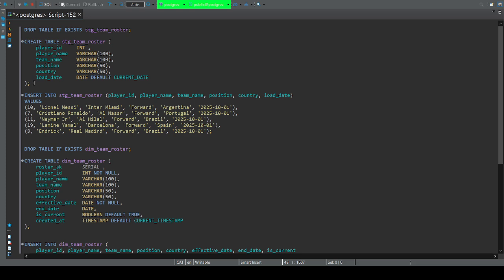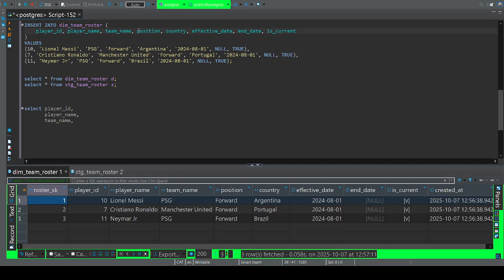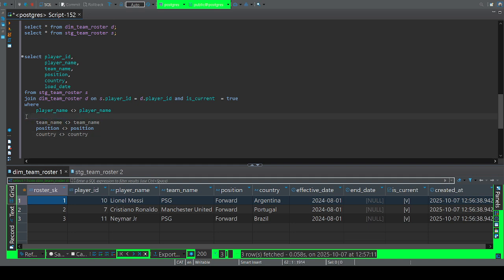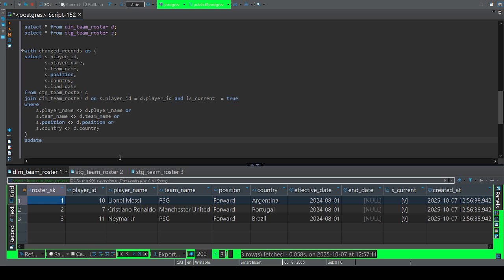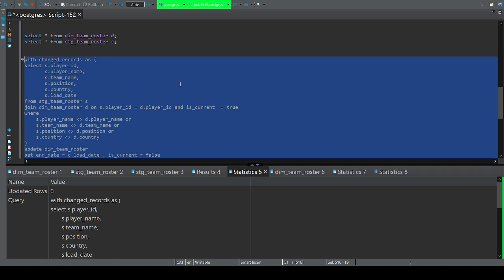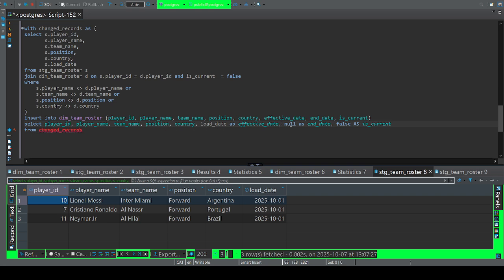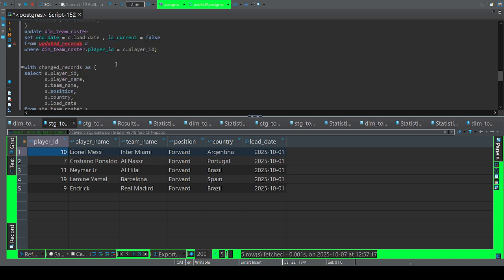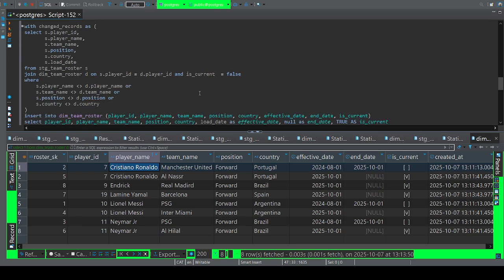Implement SCD Type 2 in SQL | Track Historical Data Changes Step by Step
In this video, I’ll show you how to implement a Slowly Changing Dimension Type 2 (SCD Type 2) using SQL — step by step.

We’ll use a fun and realistic example: tracking football players like Messi, Ronaldo, and Neymar as they change teams, while keeping their full history in our data warehouse ⚽📊

You’ll learn how to:
✅ Detect data changes between staging and dimension tables
✅ Update old records to close historical versions
✅ Insert new records for the latest data
✅ Preserve historical data with start and end dates

🔥 What’s covered:
- What is SCD Type 2 in data warehousing
- SQL logic for change detection (CTE, joins, updates, inserts)
- Real-world example using player transfers
- Step-by-step explanation of every query

🧱 Example Tables:
- `stg_team_roster` → Staging data (latest snapshot)
- `dim_team_roster` → Dimension table with history tracking

DROP TABLE IF EXISTS stg_team_roster;
CREATE TABLE stg_team_roster (
  player_id INT,
  player_name VARCHAR(100),
  team_name VARCHAR(100),
  position VARCHAR(50),
  country VARCHAR(50),
  load_date DATE DEFAULT CURRENT_DATE

INSERT INTO stg_team_roster (player_id, player_name, team_name, position, country, load_date)
VALUES
(10, 'Lionel Messi', 'Inter Miami', 'Forward', 'Argentina', '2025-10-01'),
(7, 'Cristiano Ronaldo', 'Al Nassr', 'Forward', 'Portugal', '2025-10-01'),
(11, 'Neymar Jr', 'Al Hilal', 'Forward', 'Brazil', '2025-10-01'),
(19, 'Lamine Yamal', 'Barcelona', 'Forward', 'Spain', '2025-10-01'),
(9, 'Endrick', 'Real Madrid', 'Forward', 'Brazil', '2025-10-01');

DROP TABLE IF EXISTS dim_team_roster;
CREATE TABLE dim_team_roster (
  roster_sk SERIAL,
  player_id INT NOT NULL,
  player_name VARCHAR(100),
  team_name VARCHAR(100),
  position VARCHAR(50),
  country VARCHAR(50),
  effective_date DATE NOT NULL,
  end_date DATE,
  is_current BOOLEAN DEFAULT TRUE,
  created_at TIMESTAMP DEFAULT CURRENT_TIMESTAMP

INSERT INTO dim_team_roster (player_id, player_name, team_name, position, country, effective_date, end_date, is_current)
VALUES
(10, 'Lionel Messi', 'PSG', 'Forward', 'Argentina', '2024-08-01', NULL, TRUE),
(7, 'Cristiano Ronaldo', 'Manchester United', 'Forward', 'Portugal', '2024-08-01', NULL, TRUE),
(11, 'Neymar Jr', 'PSG', 'Forward', 'Brazil', '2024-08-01', NULL, TRUE);

💡 Tools Used:
- PostgreSQL
- SQL (CTE,  joins)

👨🏽‍💻 By the end, you’ll understand how to handle historical data changes — a key skill for any Data Engineer or Analyst.